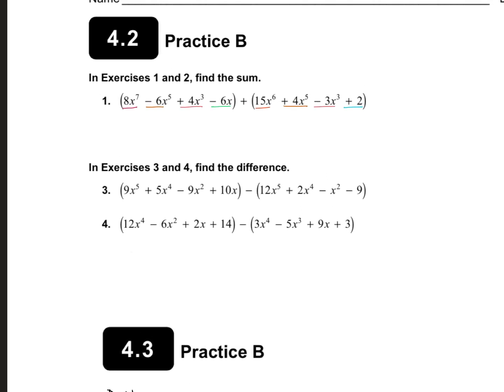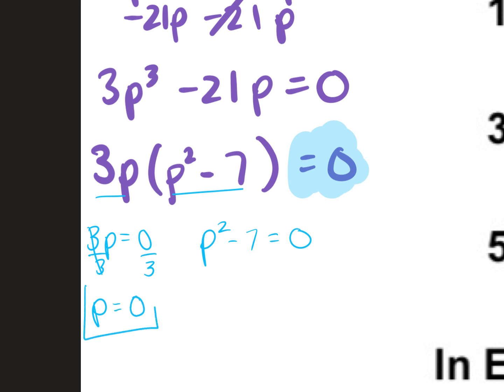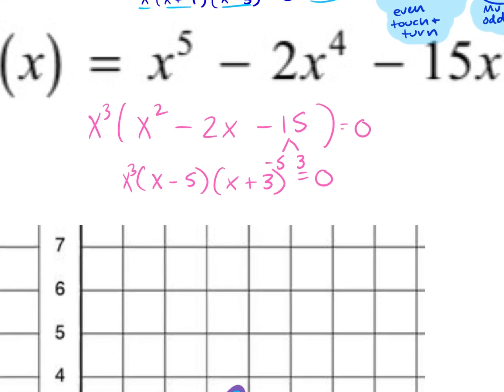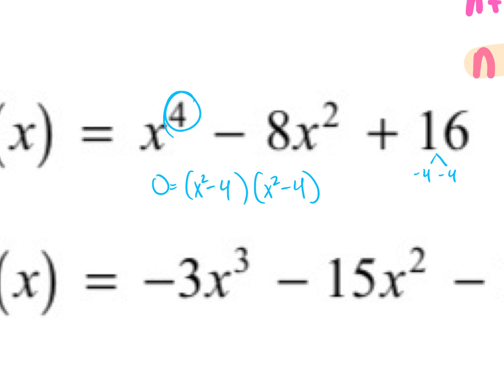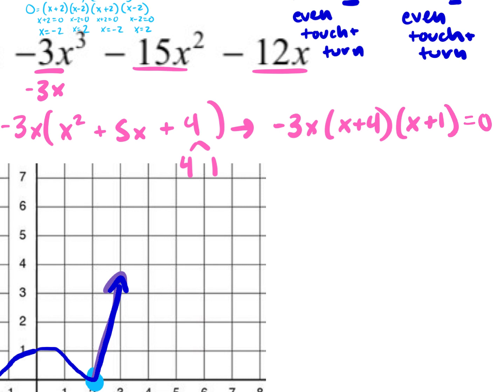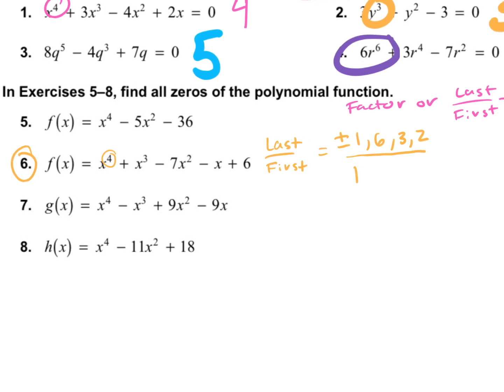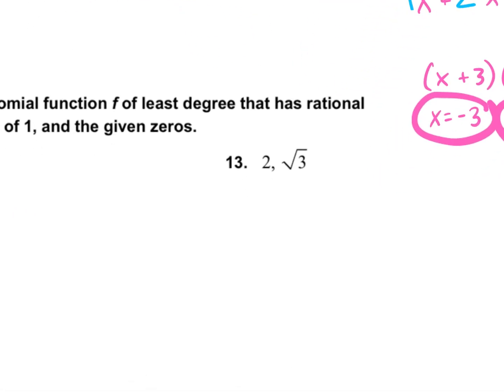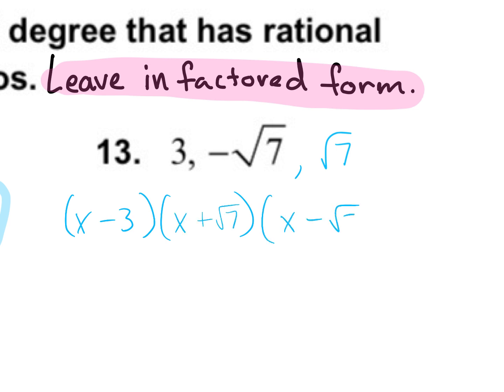1.31 ALG2 CHAPTER 4 TEST REVIEW